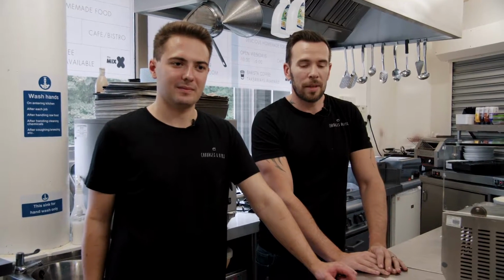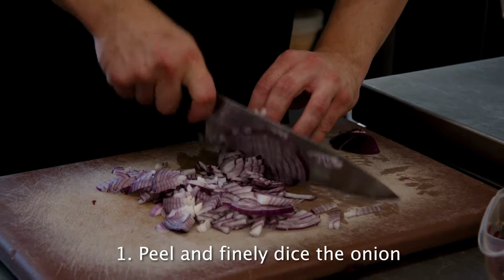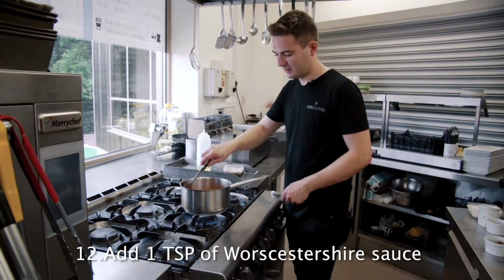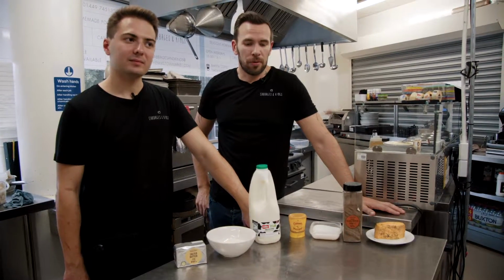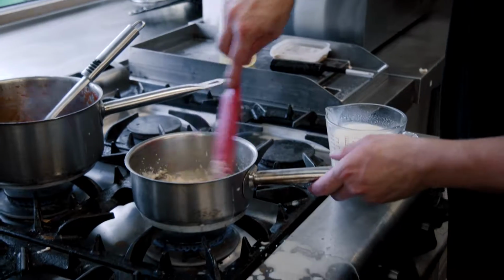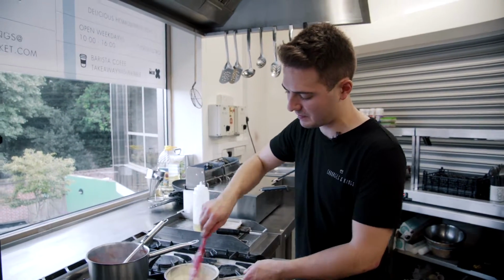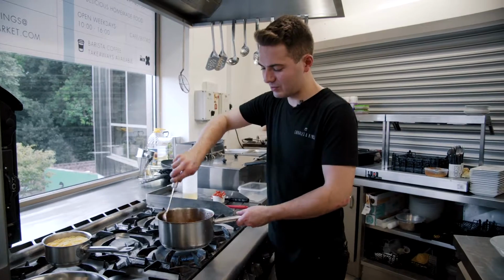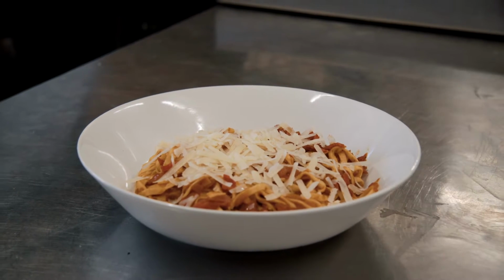C&K Sauce Recipes | The Mix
Are you in need of a little cooking inspiration?

Well our Cabbages & Kings team are here to help!

This week they have a couple of sauce recipes for you to try out..

Our vision is for every young person, everywhere, to be empowered and enabled to change their world and ours.